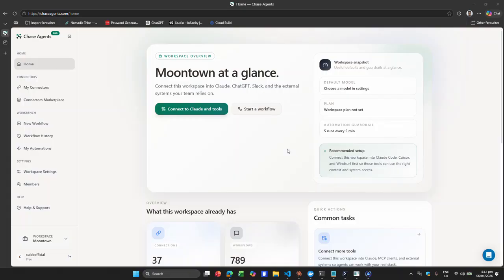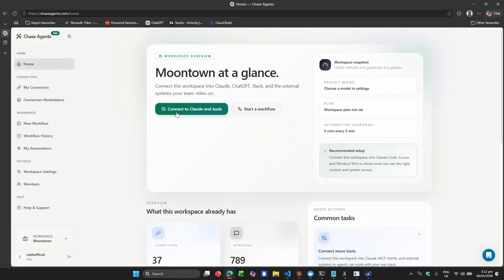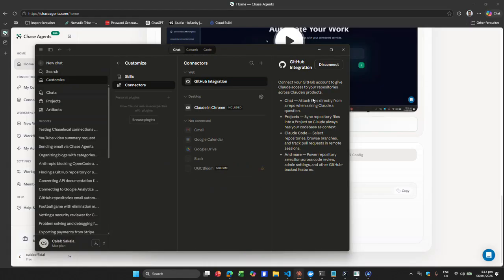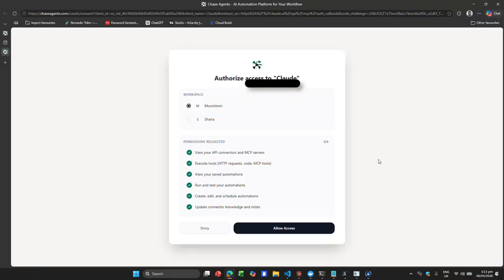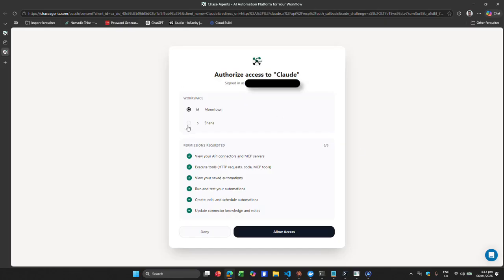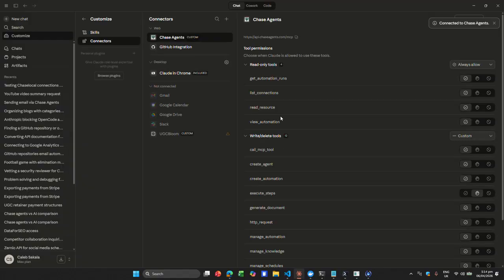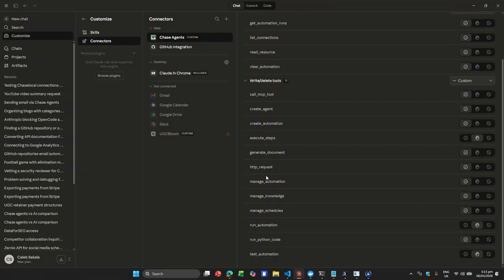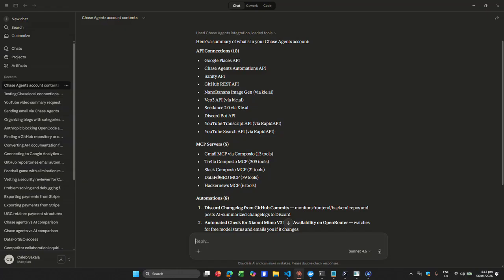How to Connect Chase Agents to Claude | Chase Agents Academy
In this video, I walk you through the process of connecting Chase Agents to Claude. First, ensure you have a Chase Agents account and the necessary connectors in your workspace. I demonstrate how to copy the URL from Claude and add it as a custom connector in the settings. After authorizing access, I explain how to manage tool permissions and interact with various APIs within Chase Agents. I encourage you to explore the functionalities Claude offers, such as automating tasks and fetching data.

Chapters
0:00 Introduction to Chase Agents
1:32 Authorizing Claude Access
2:46 Configuring Tool Permissions
3:38 Interacting with Chase Agents